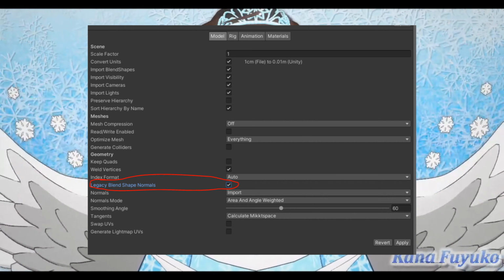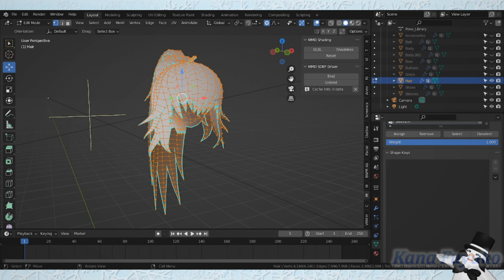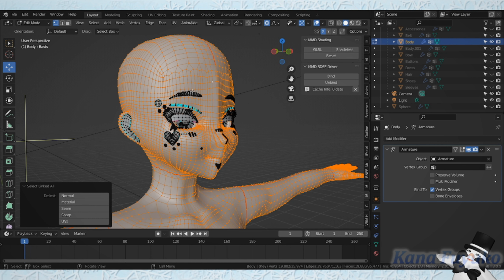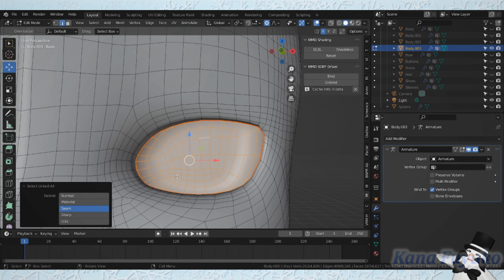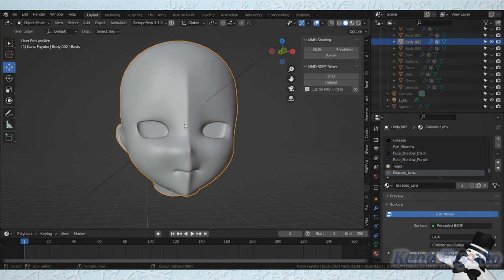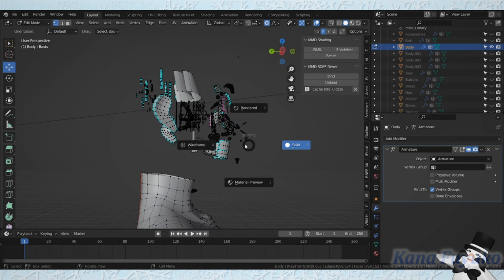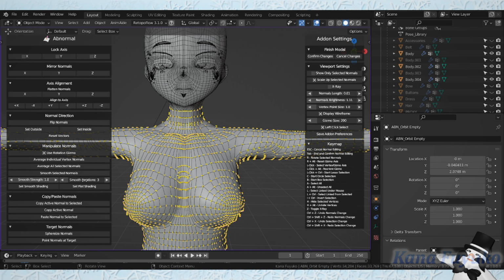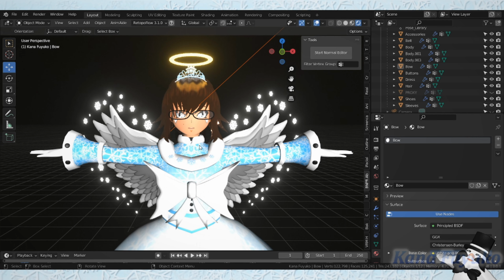How To Edit 3D Model Normals To Achieve Proper Anime Shadows (Works with MToon VRM For Vtubers)!!!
WARNING: Normal editing is not easy and you may run into many issues!!!

Many people want to achieve a more anime styled 3D model but there are always some issues regarding replicating 2D to 3D. Even with artistic ability of texturing, there is always the real time shadows that looks artificial in 3D. For this tutorial, I will be teaching you the methods of normal editing and how to properly set up anime shadows for your model.
❄️REQUIRED ADDONS FOR NORMAL EDITING (Must use Blender 2.80+)❄️:
❄️EXTRA TIPS REGARDING EDITED NORMALS❄️:
-Edited normals for SourceFilmMaker is not advisable since SourceFilmMaker uses realistic shading and edited normals may not look well with realism.
-Edited normals for MikuMikuDance works pretty well due to the render and how MMD is more focused on toon styled renders but of course shaders like RayCast, IKPolishShader, and Figure Shader can still work even with realism thanks to MMD's render engine.
-Edited normals for Unity can work best as long as legacy blendshape normals is enabled in the FBX import model settings. They are best with shaders like MToon (Only if done correctly) for VRM or if you use VRChat then Poiyomi. For even better shading for the toon shadows for Vtubing please use VSeeFace's VSF SDK addon to add Poiyomi shading to your model to help make the shadows more accurate.
-Edited normals for Unreal Engine, can work just the same but make sure to set for toon/unlit shading and not realism or it may look awkward.
-Edited normals for Blender is tricky, for Blender only use it's best to stay with attempting anime shadows based on nodes (Check aVersionOfReality for in depth and proper anime shadows for Blender use only)

Like my content? Dislike my content? Give me constructive criticisms and I will be sure to review and see what I can do to improve!!!

Bittersweet - Silent Partner
Hills Behind - Silent Partner
Finals - Silent Partner
Find Your Way Beat - Nana Kwabena
Do Do Do - Silent Partner
City Blocks - TrackTribe
Blue Sky - Quincas Moreira

❄️Timestamps❄️:
Unity Legacy Blendshapes Normal Warning: (0:00)
Warnings About Edited Normals: (1:36)
Technique 1 (Sphere Technique And Simplified Modeling For Hair): (6:01)
Technique 2 (Mesh Fairing For Face Normals): (11:17)
Tips Regarding Edited Normals For Anime Expressions/Extras: (23:05)
Technique 3 (Abnormal For Body and Clothes Normals): (30:06)
Ending: (37:56)